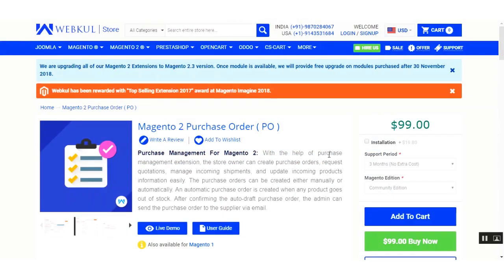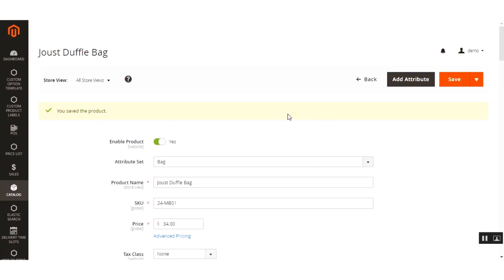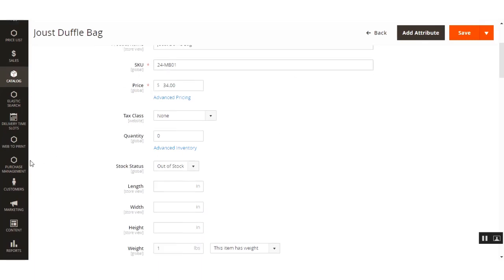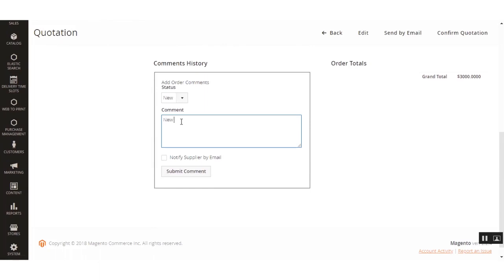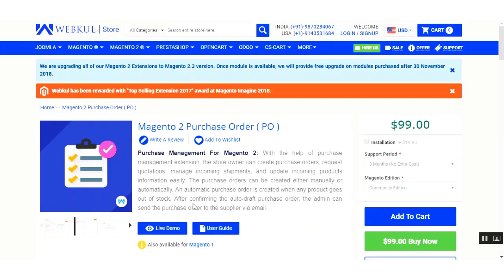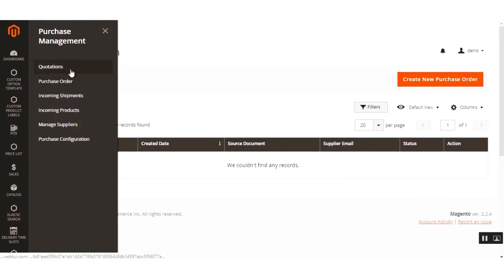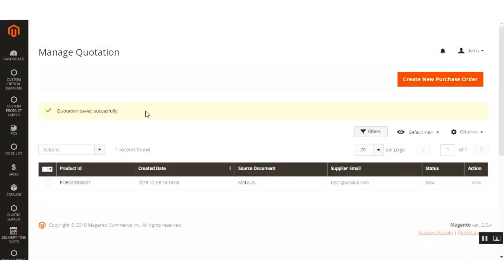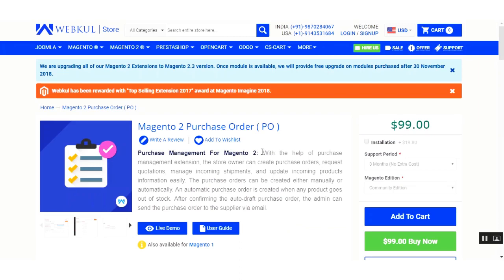Magento 2 Purchase Order Extension | Manual & Auto Procurement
In this video, we have shown how the auto and manual procurement works within the Magento 2 Purchase Order Extension for an ecommerce store on Magento 2 Platform.

For more information regarding the purchase order extension for magento 2 check -

2. Raise a Ticket via our HelpDesk system